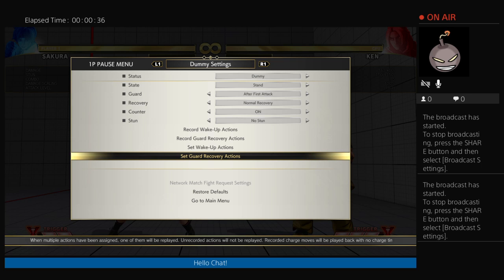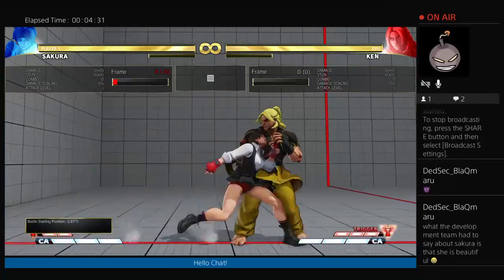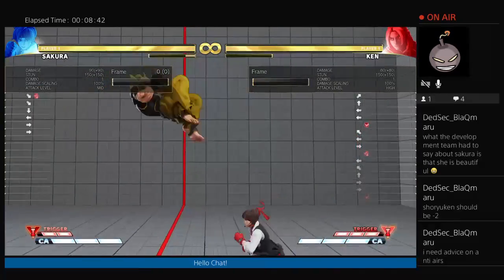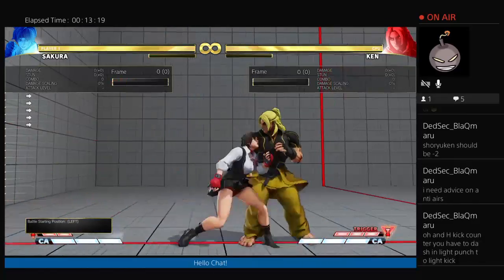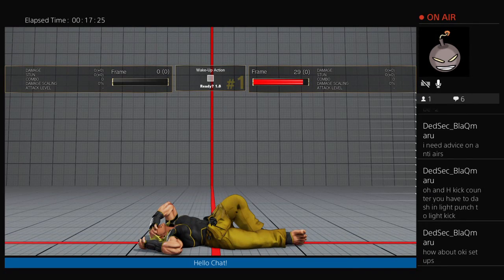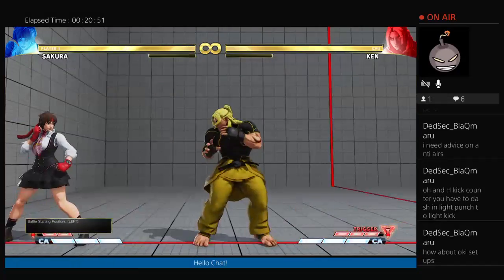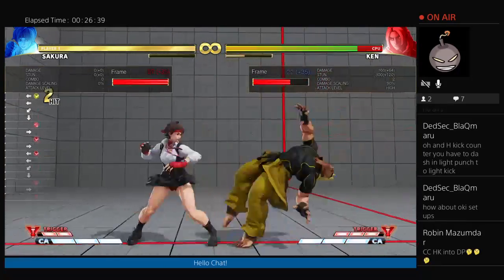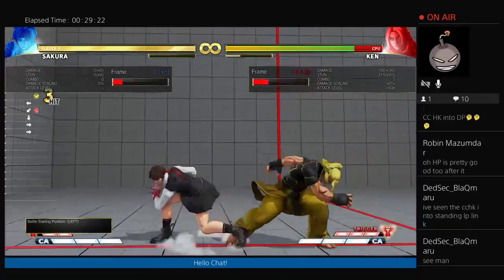SFV Sakura Season 4 Changes - Decoding